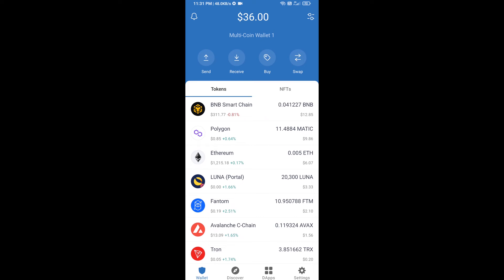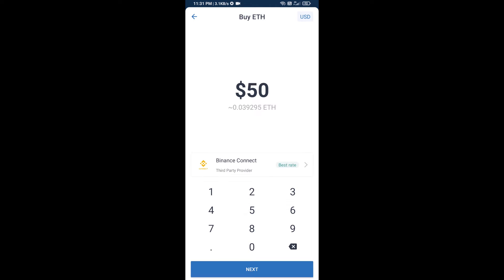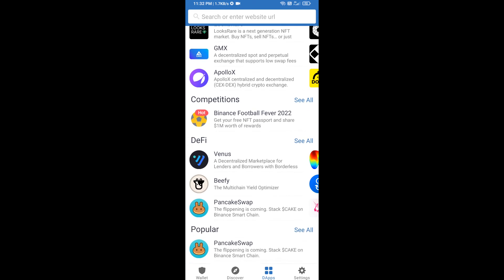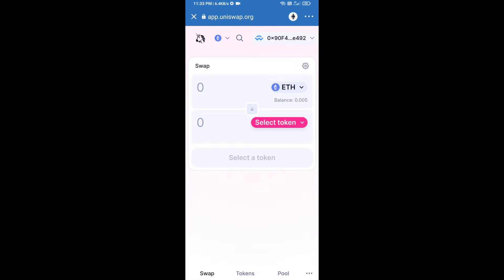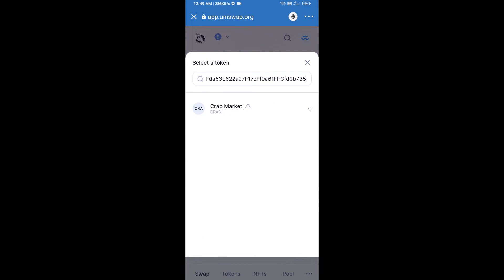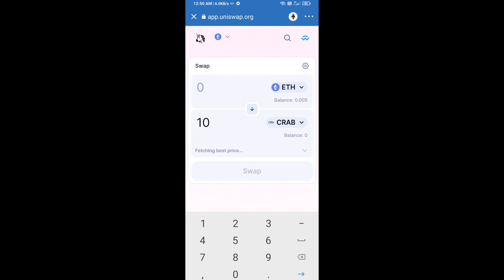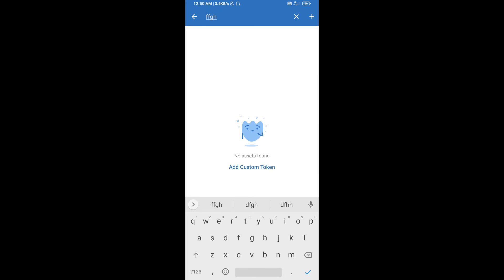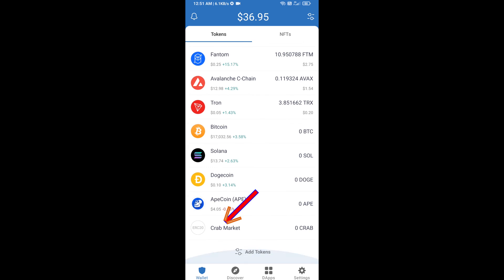How to Buy Crab Market Token (CRAB) Using ETH or UniSwap On Trust Wallet